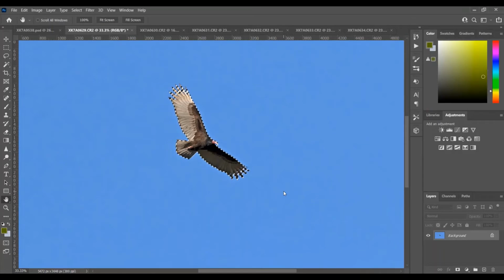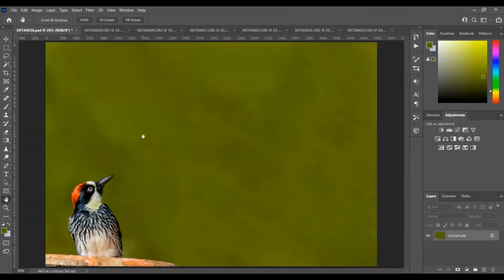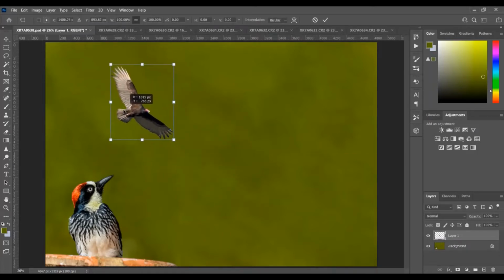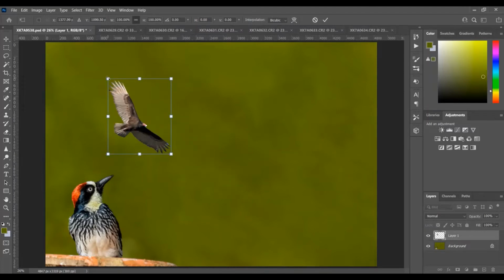How to make a composite image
Now you can create a composite image by using 5/6 images very easily. Create your own story from different images! This is creative stuff...enjoy it.
Explained in very simple way.